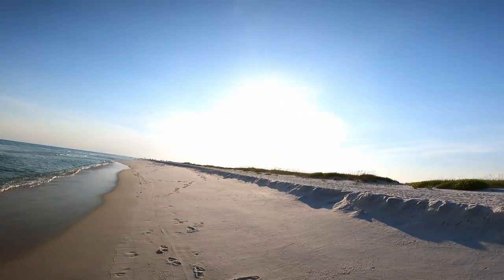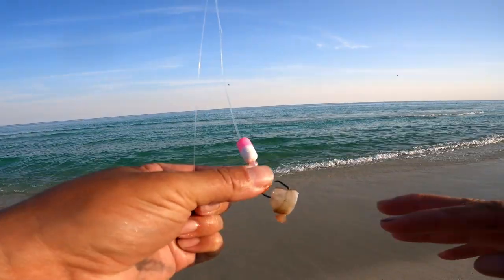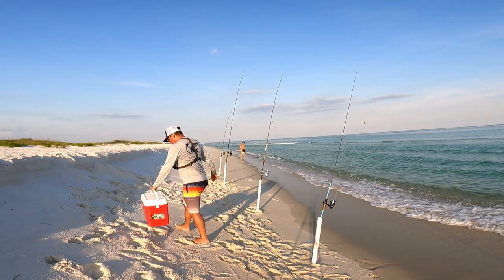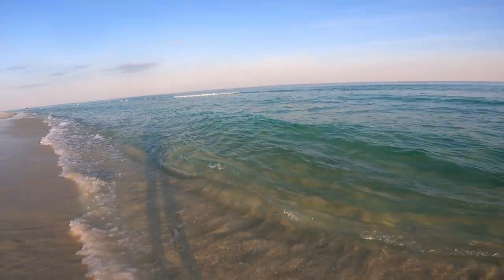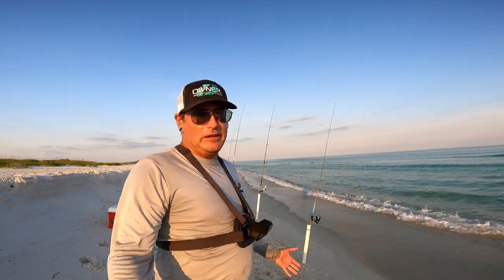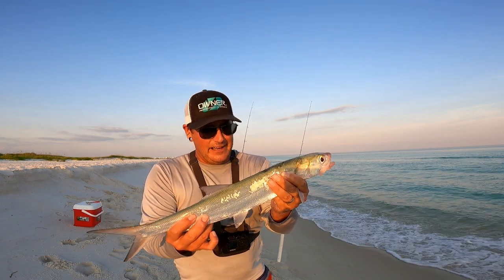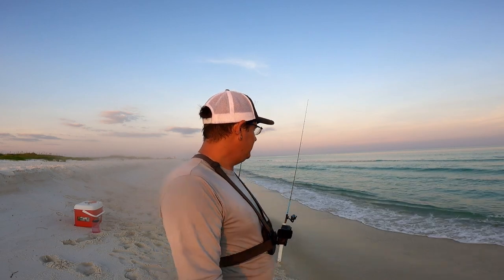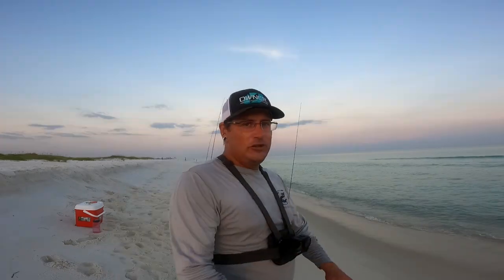Surf Fishing in DEEP Water Near a Rip Current and Caught This!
Surf Fishing Navarre Beach Florida during the summer. I go over surf fishing rigs, what bait to use, reading the beach, and bait placement off of this Florida beach.

Rod: Over The Bar 12', Beach Runner 9', and Shimano GLF 7'Medium
Reel: 5000 Size Penn Battle 2 and Battle 3 DX Reels
Hook: Owner Mutu Light #1 and #6
Bait: frozen Shrimp and live Sandfleas
Leader: 15 and 20lb. Berkley Big Game Mono
Main Line: 20lb Sufix 832 Braid
Accessories: Fish n Mate Beach Cart